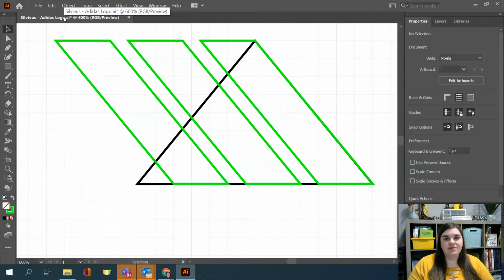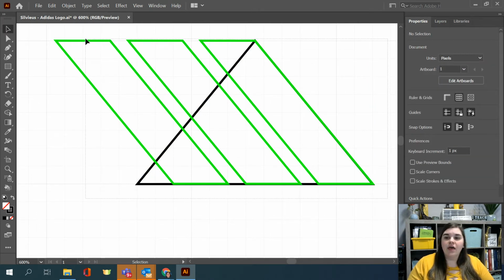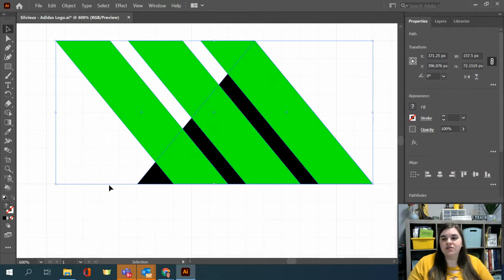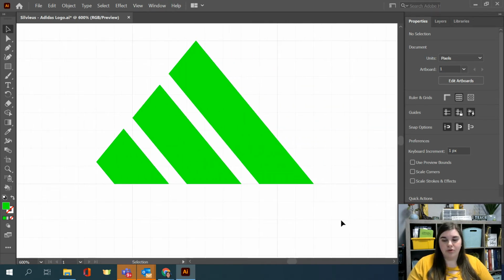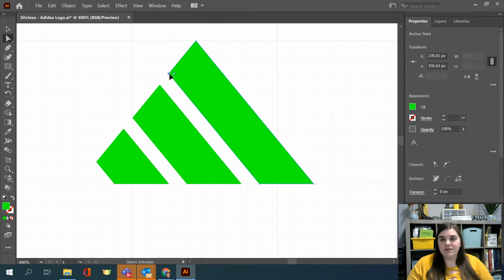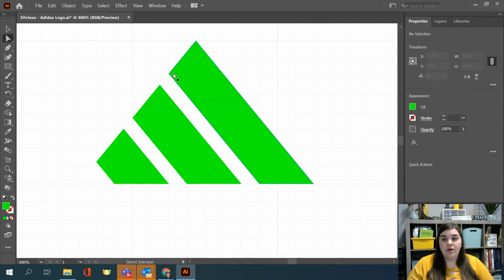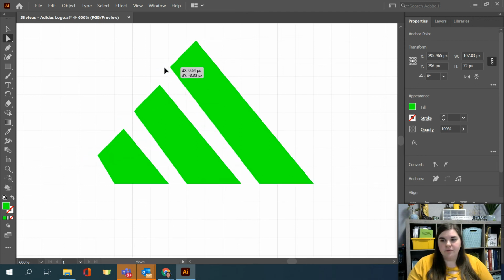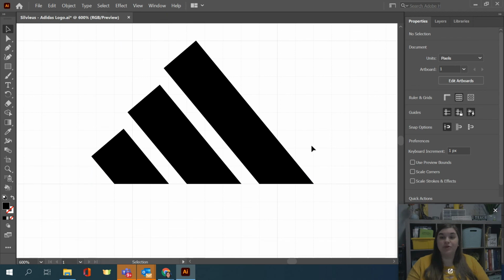Adidas Logo P4 - Using the Shape Builder Tool & Adjusting Anchor Points